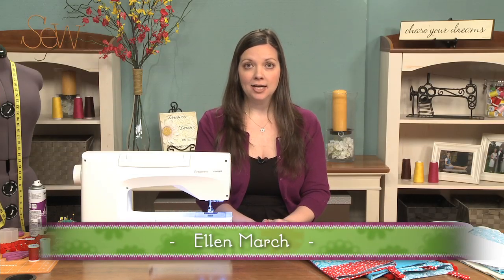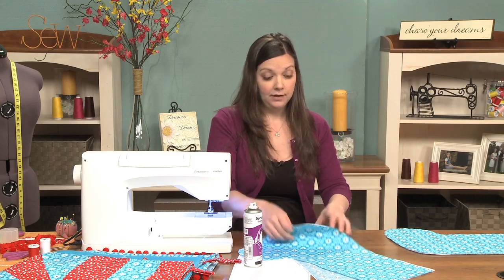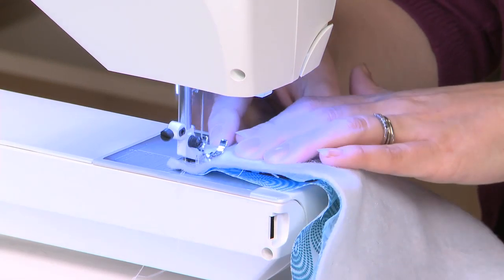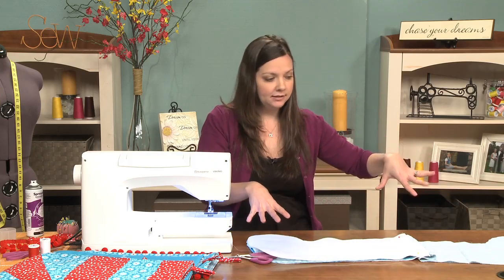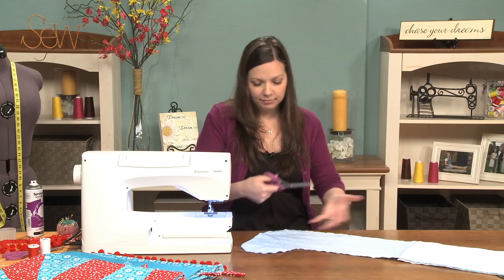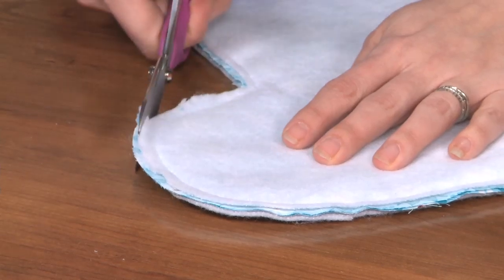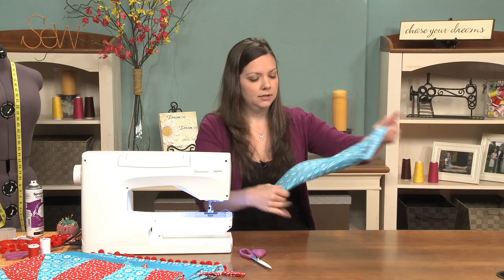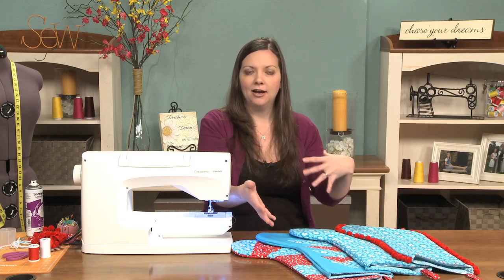How to Make a Christmas Stocking | National Sewing Circle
✂️ Sign up for the free NSC newsletter to find the latest sewing tips and techniques right in your inbox.

The most wonderful time of the year is right around the corner! In this video, Ellen March shows us how to sew a classic holiday project – a Christmas stocking! She will demonstrate with a basic pattern, while also adding simple embellishments that can be used to make the stocking your own.